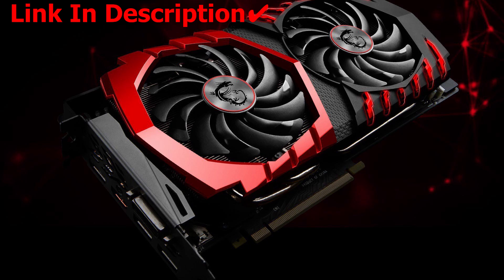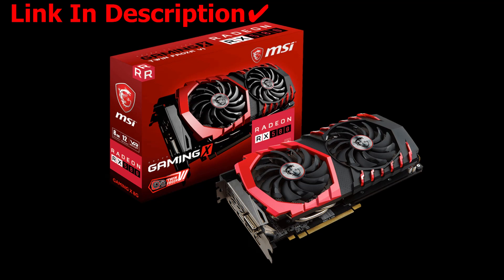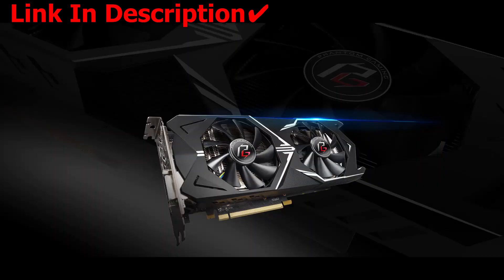THE CHEAPEST ($170) RX 580 8 GB EVER!! | BEST OPTION FOR ETHEREUM MINING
•➤XFXRadeon RX 580 8GB GPU Video Graphics Cards
•➤100% original RadeonRX 580 8GB

•➤Used products! And 100% tested working before shipment
•➤100% original 8GB GDDR5 256 Bit

•➤Maximum resolution: 4960 × 2160
•➤Interface type: PCI Express 3.0 16X

•➤I / O interface: HDMI DVI 3 * DisplayPort

•➤3D API: DirectX 12
•➤Support HDCP: yes
Power connector: 8pin

•➤Happy days everyone. In this video, we will review the cheapest rx 580 8gb video card in aliexpress. Being cheap is also a very important issue for those who do crypto mining. You can earn nice money by mining in a very short time. Although it is second hand, these graphics cards have passed 3 different tests and are working without any problems. We wish you happy shopping.